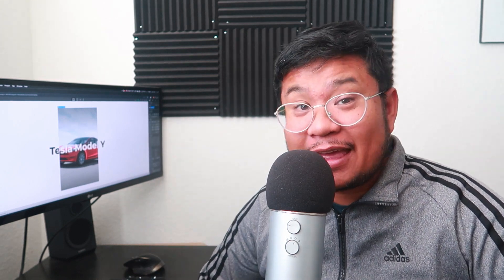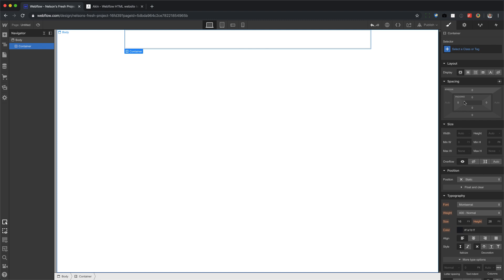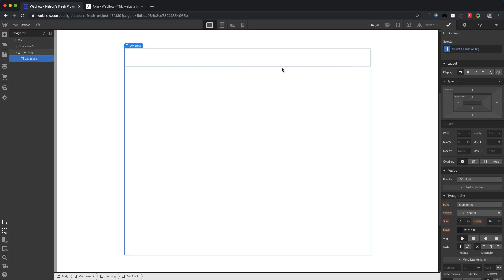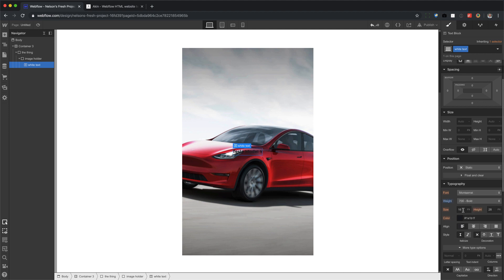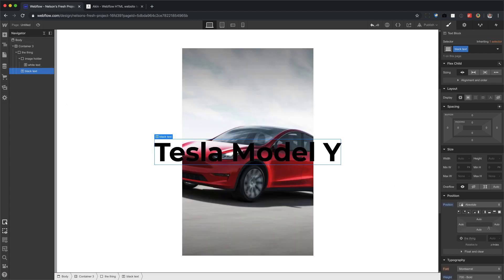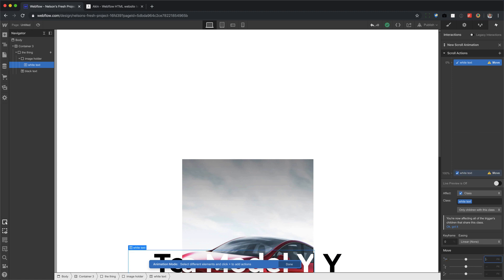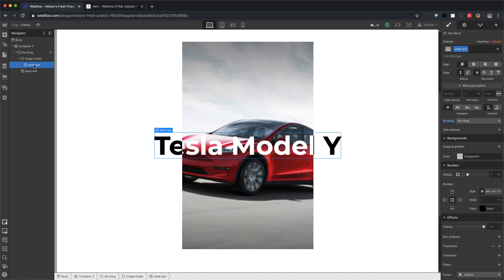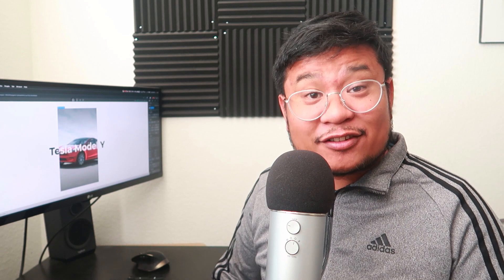How to Webflow: Changing text color on scroll - Tutorial (2019)